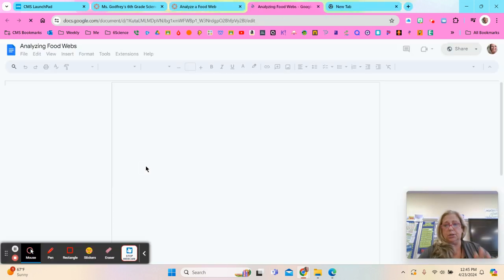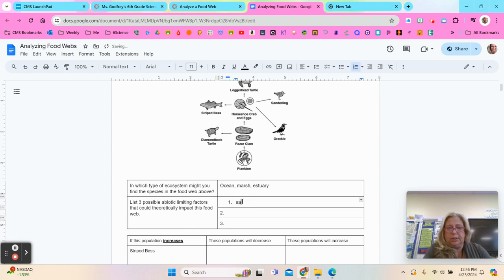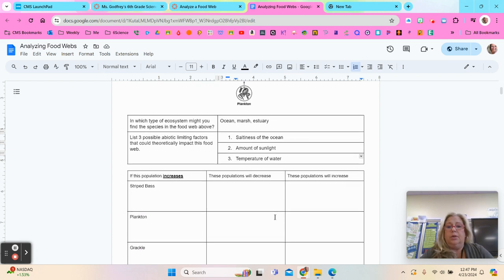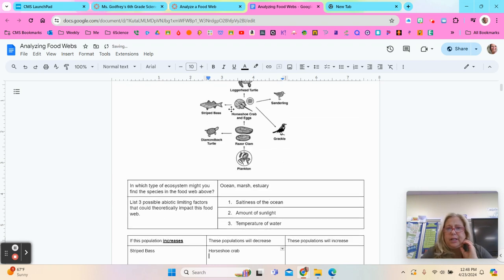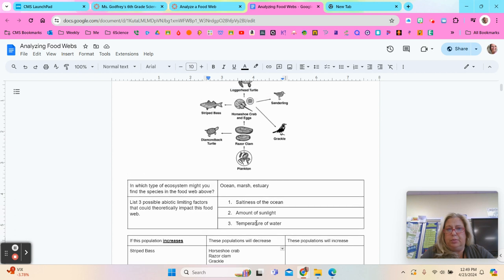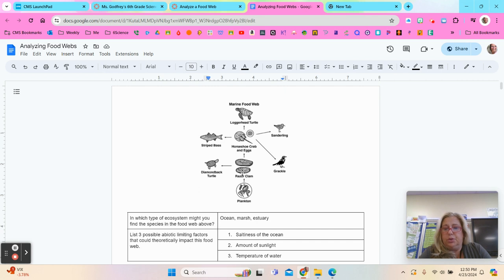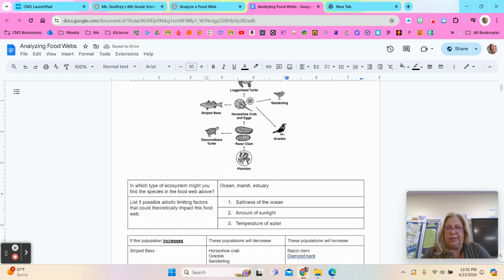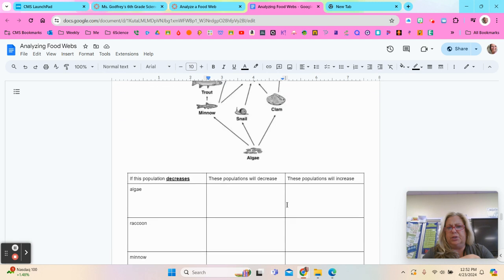Sub Plan 5/3